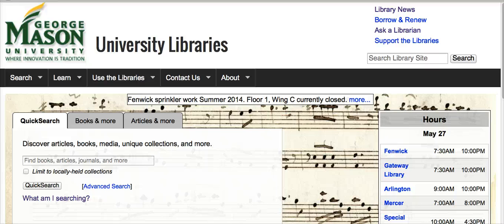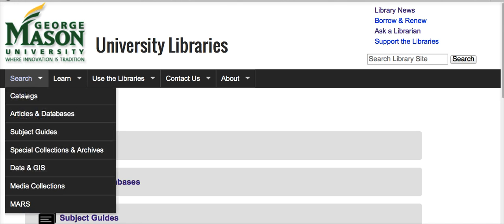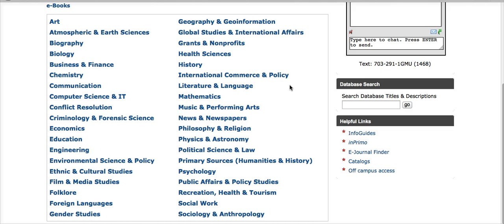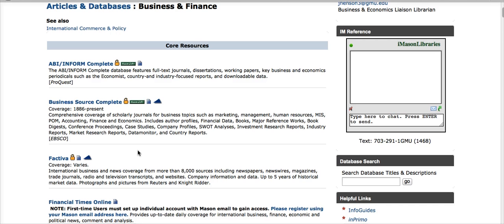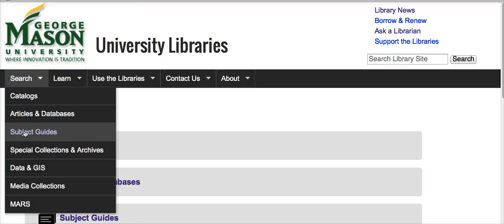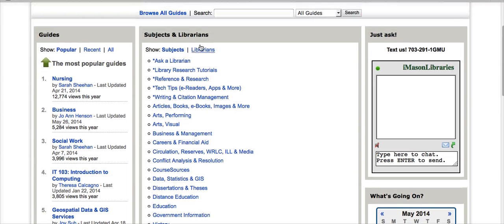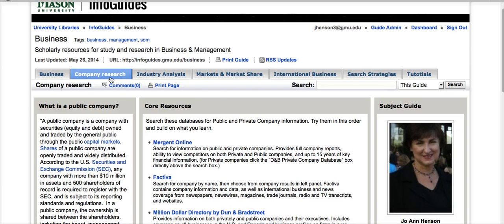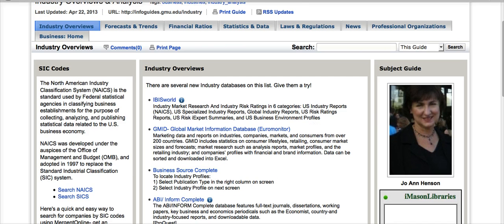How to choose a database for finding articles in George Mason University Libraries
How to choose a database for finding articles in Mason Libraries